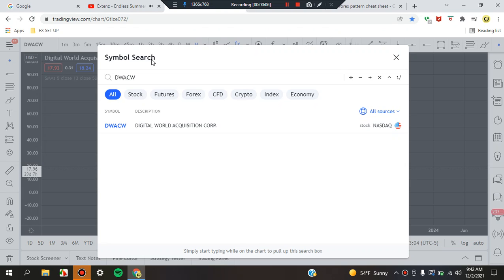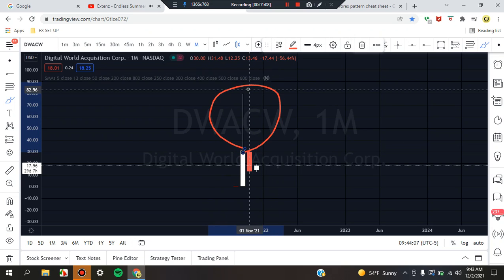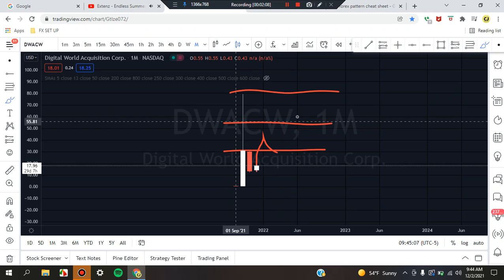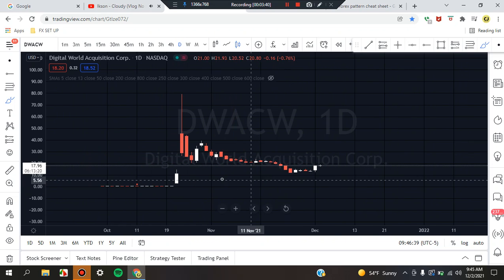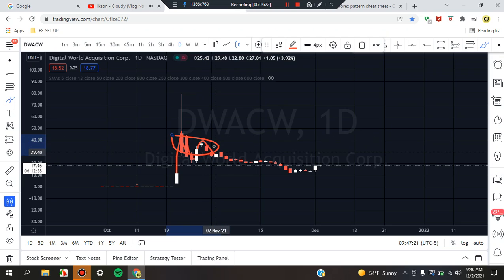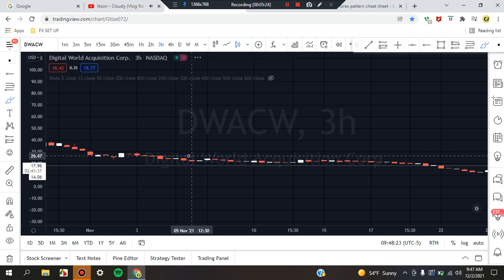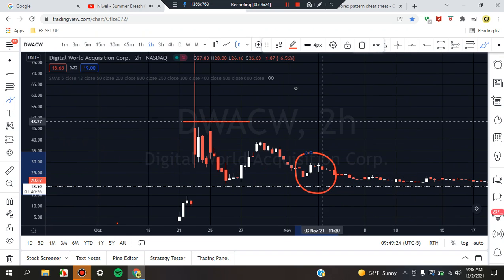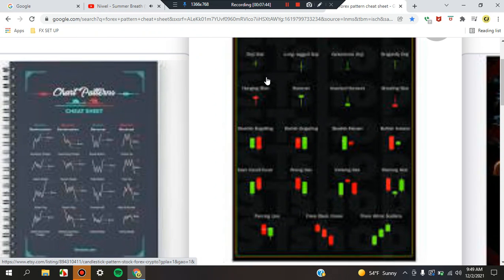Cam Jones FX RUNNING THE LEVELS 62 (DWACW)(STOCK)(Diamond.Eagle.Acquisition.Corp.Warrant)